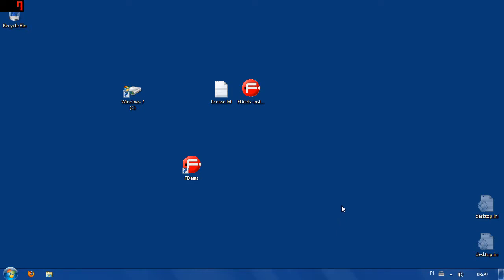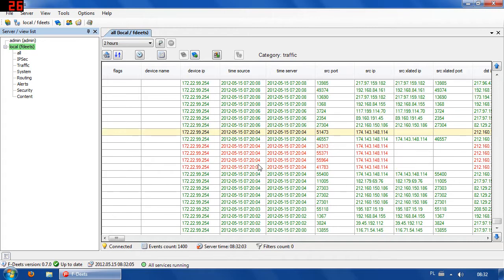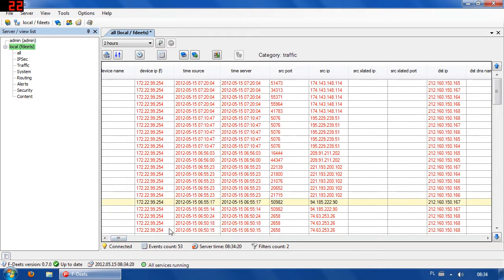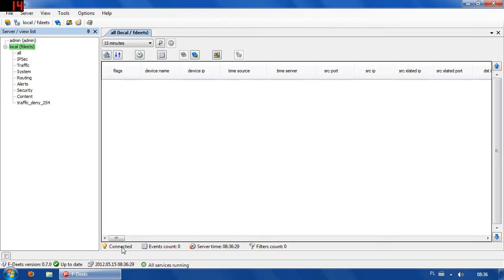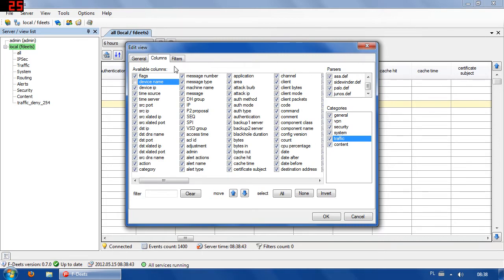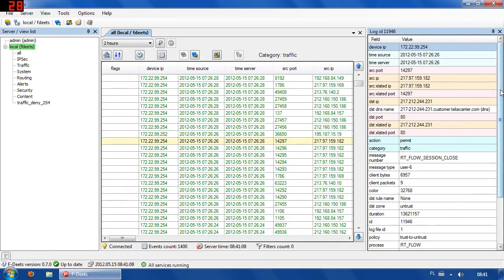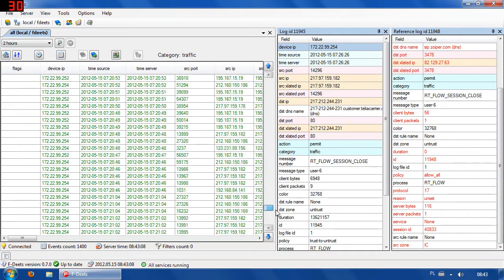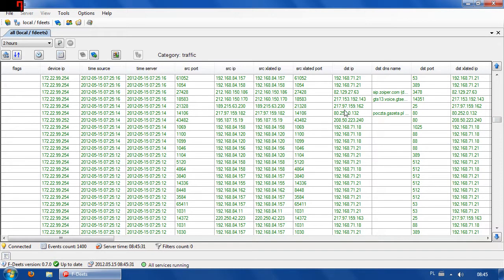F-deets tutorial #3 - event view basics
This tutorial demonstrates the basics of using the event view window in F-deets.

Remember to like the video if it helped you!